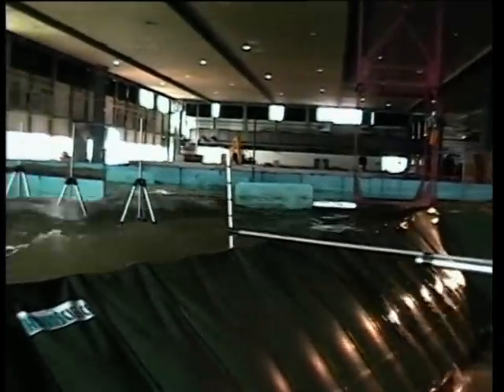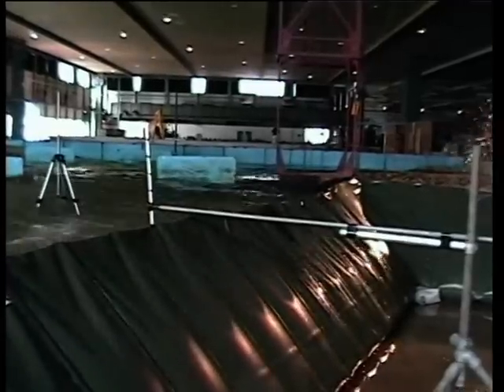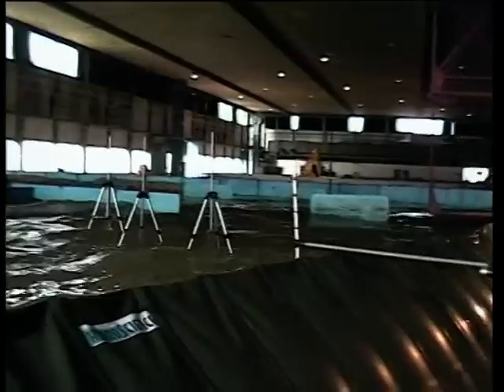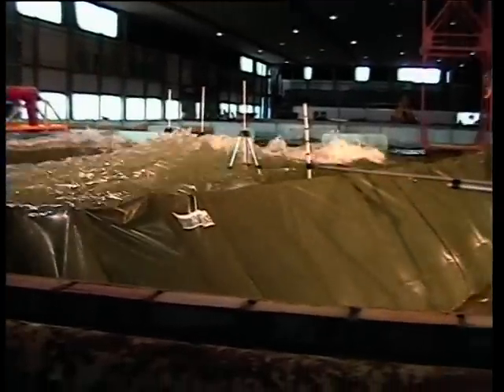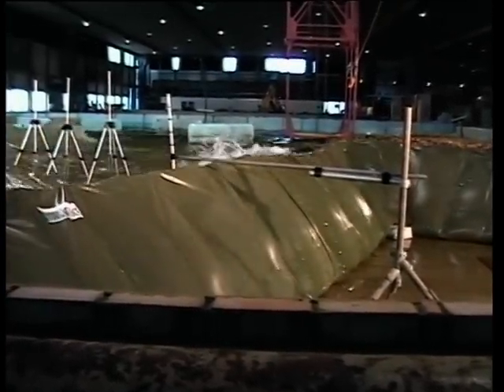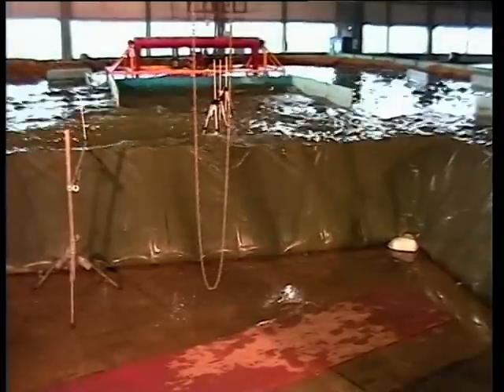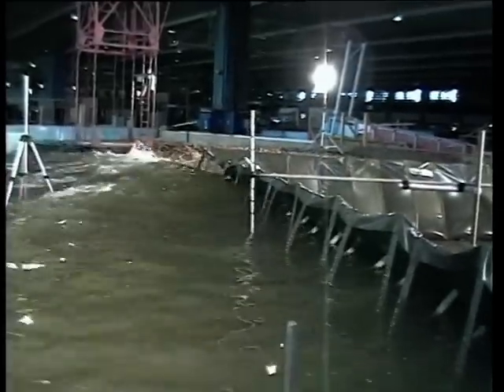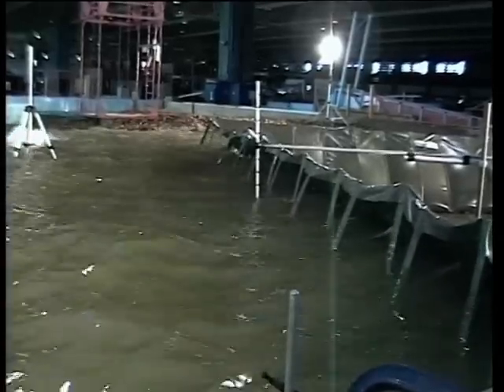Flood barrier testing - Rapidam at HR Wallingford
Rapidam flood barrier being tested at HR Wallingford in Oxfordshire, UK. This was prior to the inception of the BSi Kitemark and to a far more rigorous standard. Note the flood barrier acts as a wave re-curve wall, effectively folding the waves back on themselves.